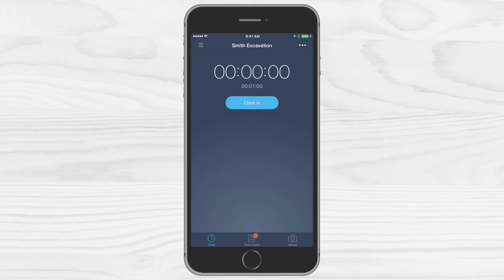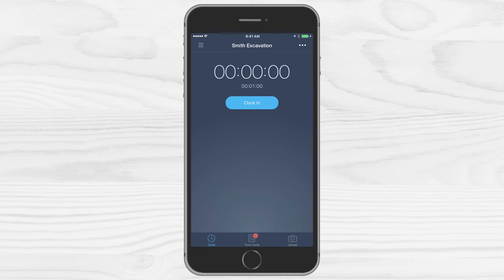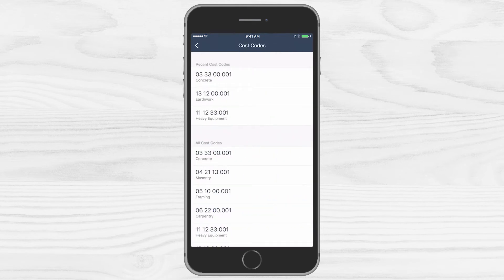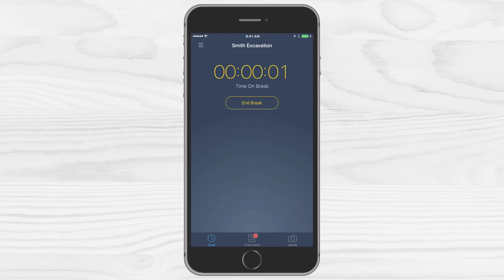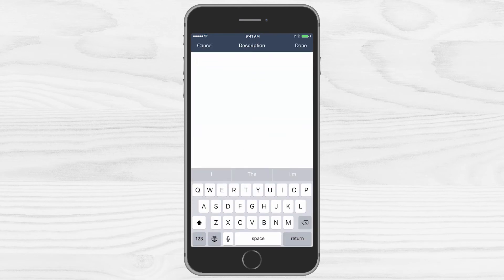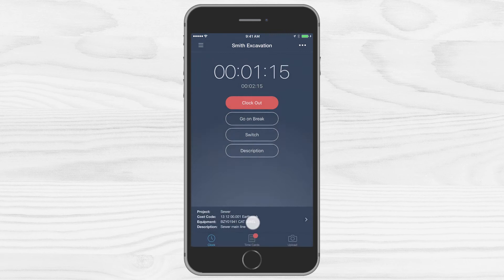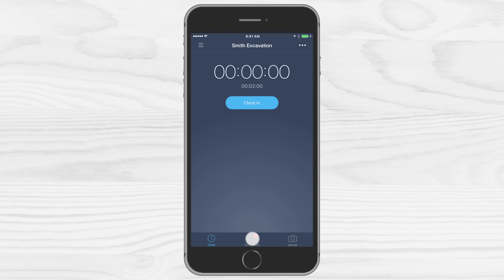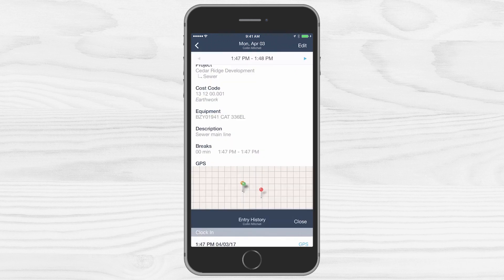Tracking Time on busybusy for iOS